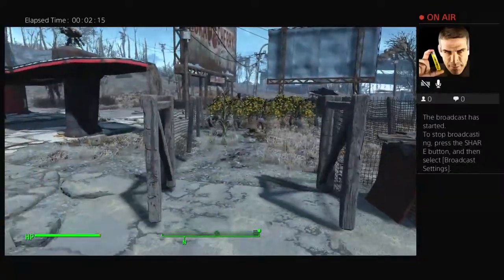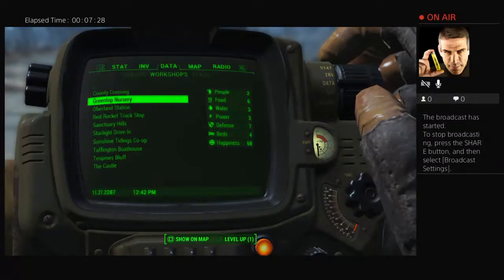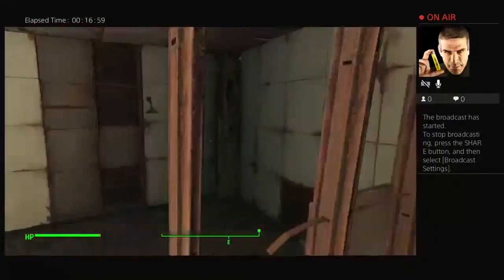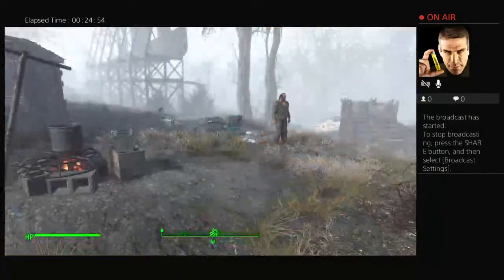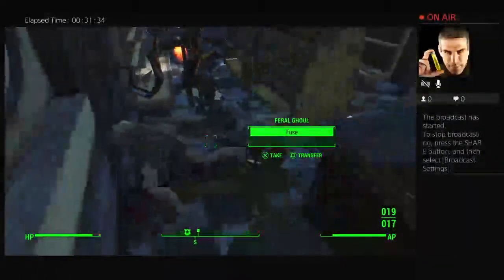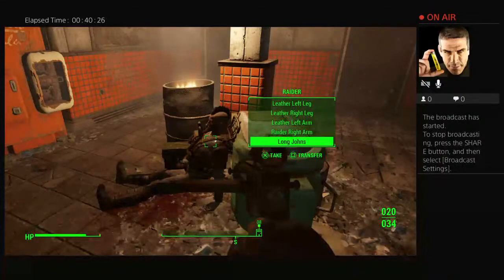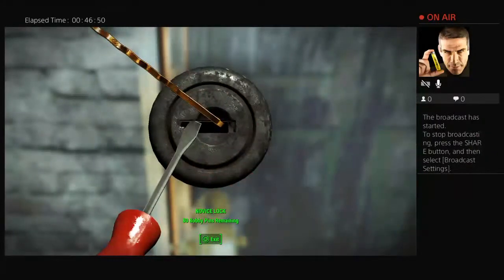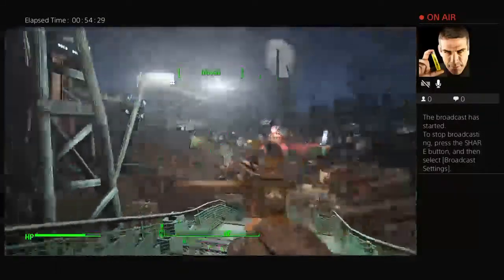Fallout 4: Shelter Advice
Showing  my tips and tricks  on building up your shelters also catching up organizing  them :)